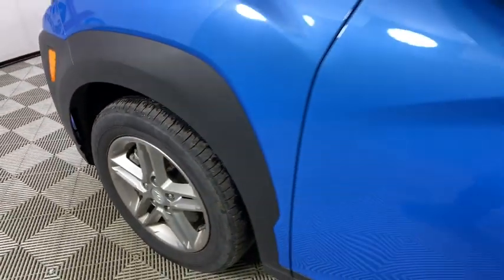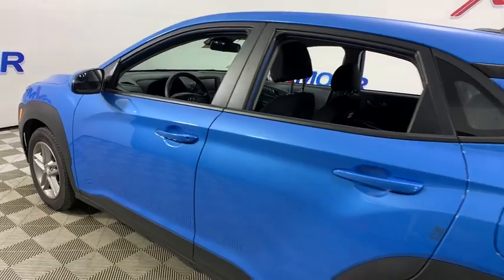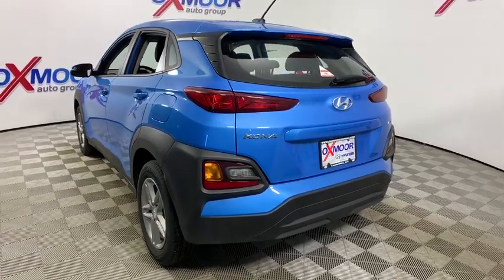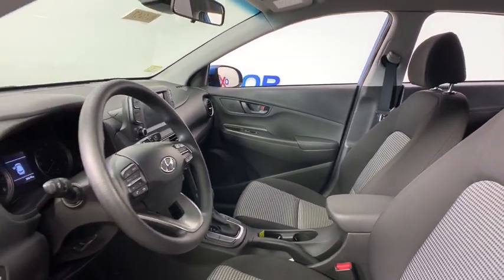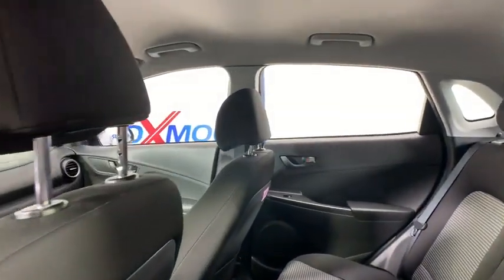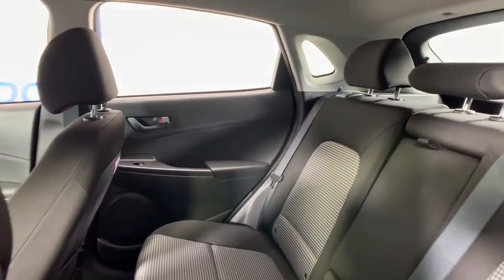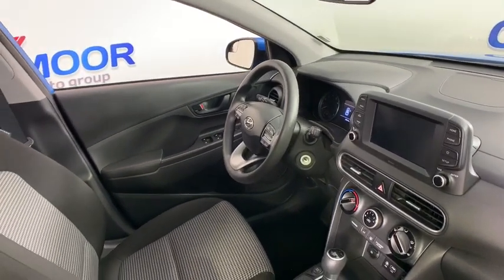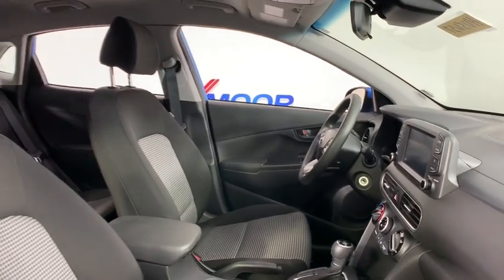2019 Hyundai Kona at Oxmoor Hyundai | Louisville & Lexington, KY HU5657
Surf Blue Used 2019 Hyundai Kona available in Louisville, Kentucky at Oxmoor Hyundai. Servicing the Lexington, Elizabethtown, KY, New Albany, IN, Jeffersonville, IN area.

Oxmoor Hyundai
8107 Shelbyville Rd

Certified. Hyundai Kona SE Priced below KBB Fair Purchase Price! CARFAX One-Owner. Clean Carfax - 1 Owner, ALLOY WHEELS, HYUNDAI CERTIFIED!!!, Kona SE, 6-Speed Automatic with Shiftronic, AWD, Surf Blue, 16 Alloy Wheels, Exterior Parking Camera Rear. 6-Speed Automatic with Shiftronic 25/30 City/Highway MPG